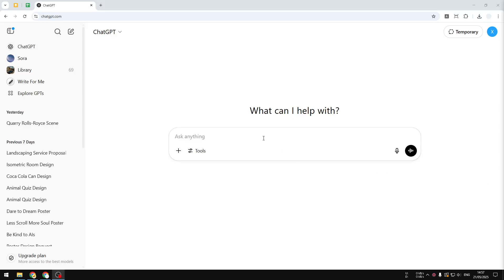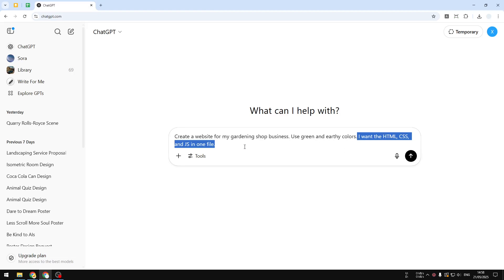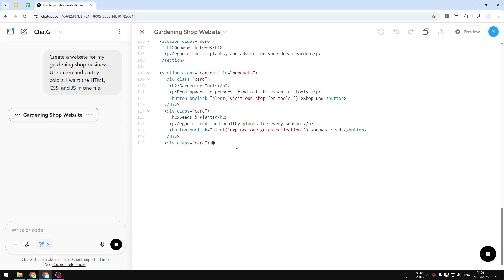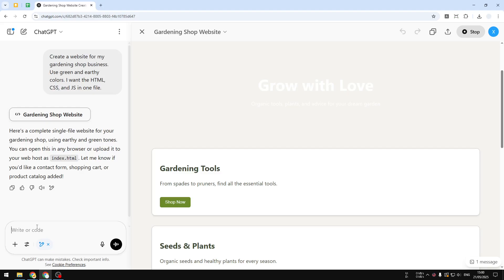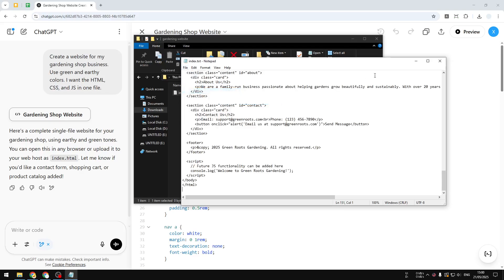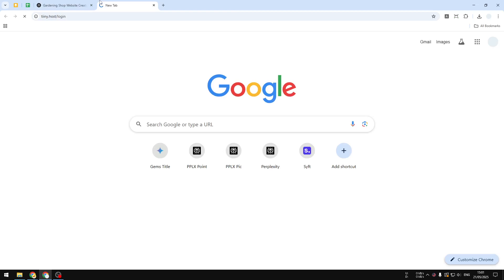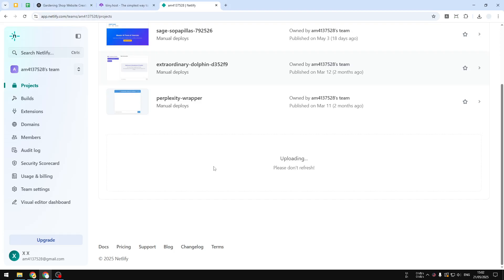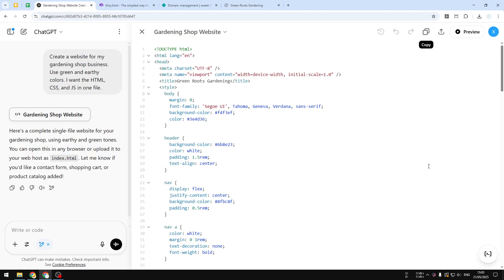How to Make a Website Using ChatGPT and Put It Online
👉 In this video, I will show you how to create a website using ChatGPT to generate HTML, CSS, and JavaScript code, along with tips on crafting effective prompts, customizing your design, and deploying your site online.